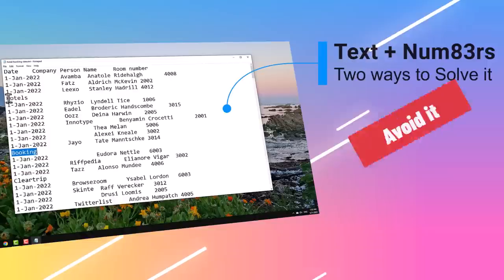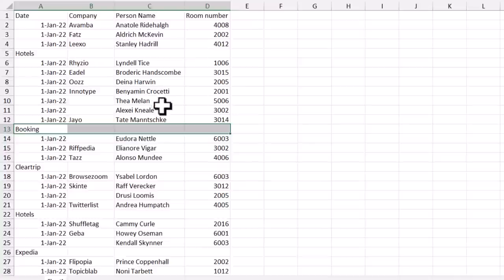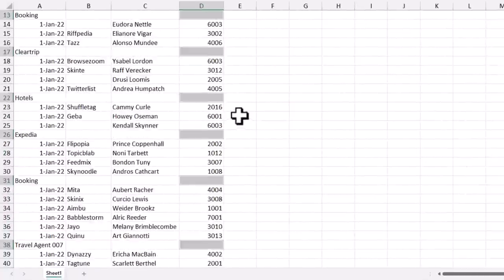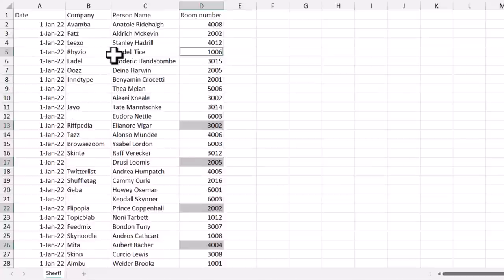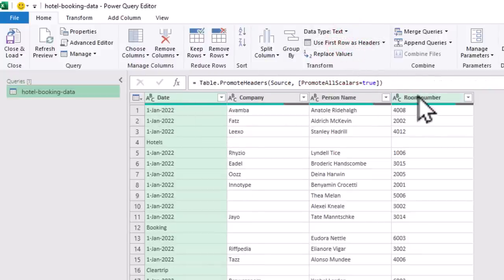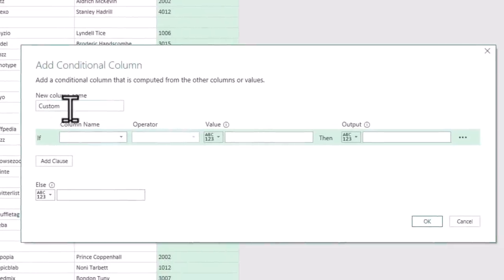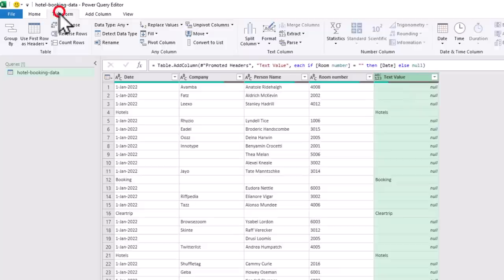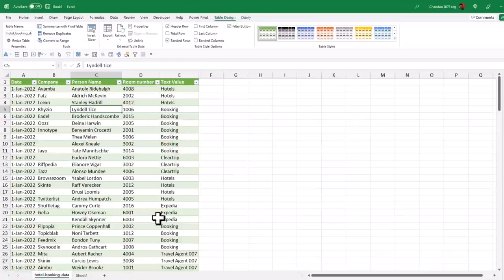Data Cleaning PRO Tip: Dealing with text & numbers in same column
Recently I had to deal with a weird data clean up scenario. My client (a large hotel chain) was getting room booking data with mixed format. The booking date column occasionally has a text value which needs to extracted and used for proper analysis. In this short tip video, let me show you how to deal with such problems using Excel.

⏱Video topics 👉
0:00 - The text & numbers problem
0:39 - Avoiding the problem by removing text data
2:32 - How to separate and properly arrange data (with Power Query)

📗Sample file
If you want to practice this concept, here is a sample workbook.

👩‍💻👨‍🎓 LEARN MORE about Data Cleaning

👩‍💻 COURSES:

💥Power Query mini-course (2 hours, full PQ with many practical examples)

A data analyst walks in to the bar. A pretty lady smiles at him and walks over. She says, "You look cool. Here is my number. Text me your number."
The data analyst replies, "Sorry, but I don't TEXT() numbers" 🤦‍♂️😂